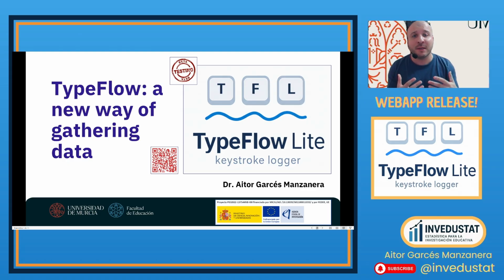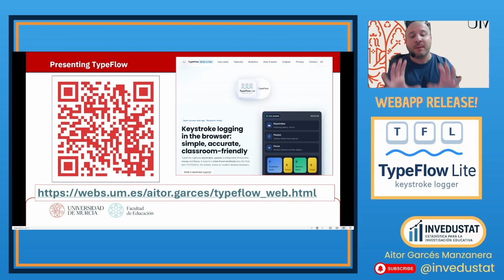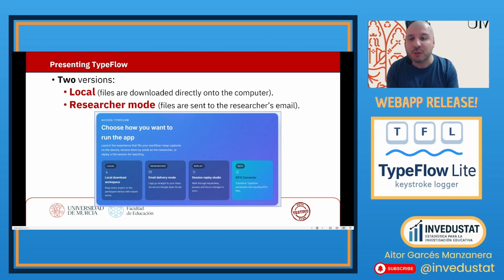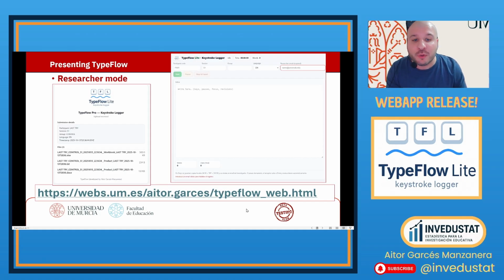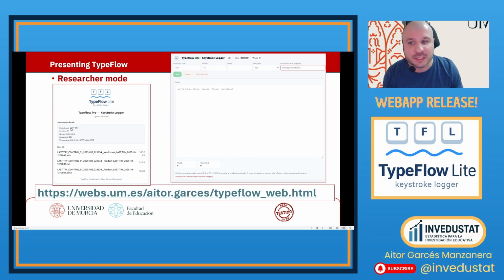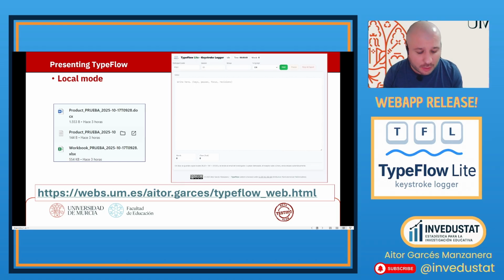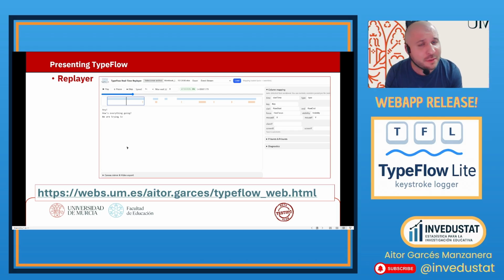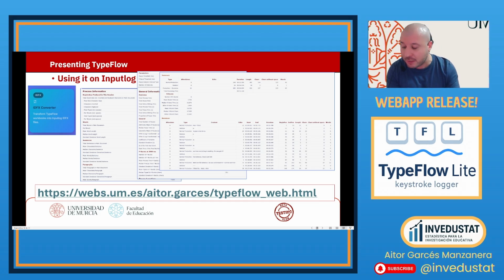TypeFlow Lite: web keystroke logger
TypeFlow Lite is a lightweight keystroke logger that runs in your browser. It records keystrokes, pause intervals, caret movement, text selections, mouse focus, and other writing events. No installation is needed. Logs export to an Excel workbook for analysis. Files can be saved to your Google Drive. Use this tool for classroom demonstrations, pilot studies, or teaching labs. Always obtain informed consent from participants before recording.